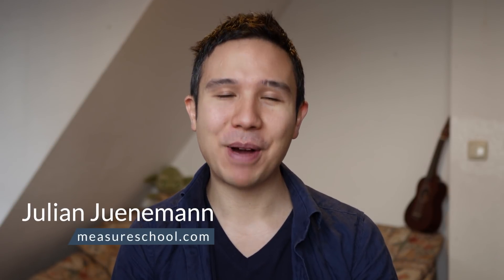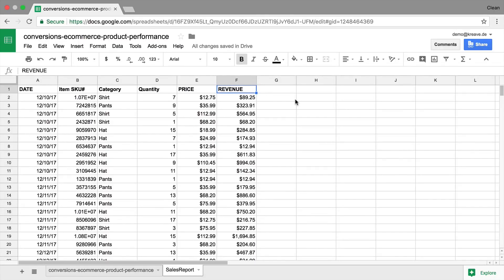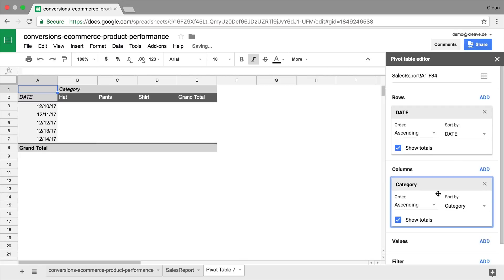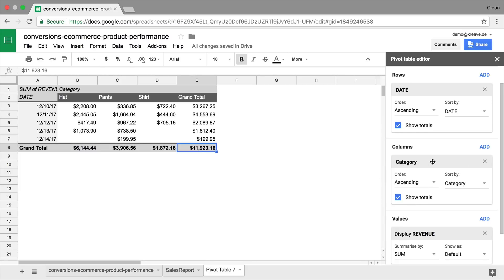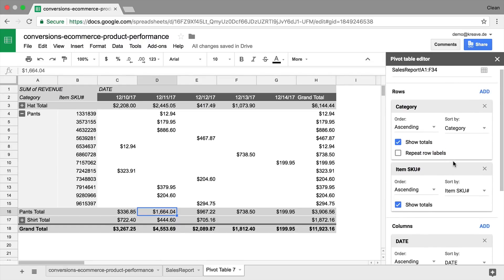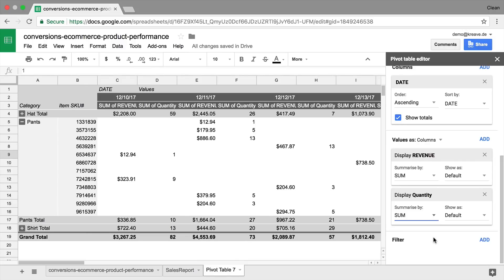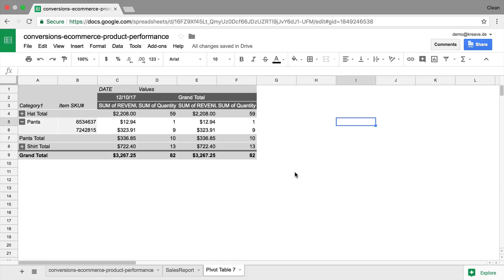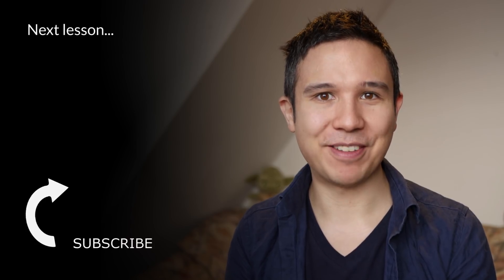Quick Pivot Table Tutorial in Google Sheets | Part 3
Pivot Tables are great for quick Analysis WITHOUT using Formulas. You simply need to have your data organized in Columns and can start using the Pivot Table functionality in Google Sheets.

In this video we are going to discover how to use Pivot Tables for Data Analysis in Google Sheets

OUTLINE:
00:00 - Intro
00:52 - Organizing Your Data
01:33 - Configuring and Building a Pivot Table
02:35 - Quick Pivot Table Data Analysis
03:20 - Drilling Down on Data in a Pivot Table
05:13 - Using Summarise by Setting
05:35 - Filters
06:00 - Things You Can Not Do in a Pivot Table
06:42 - Summary